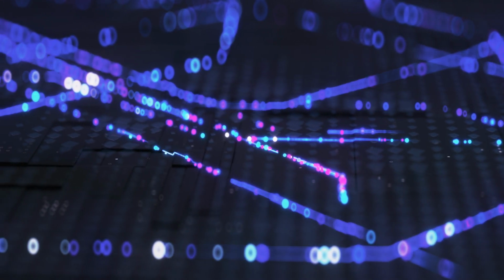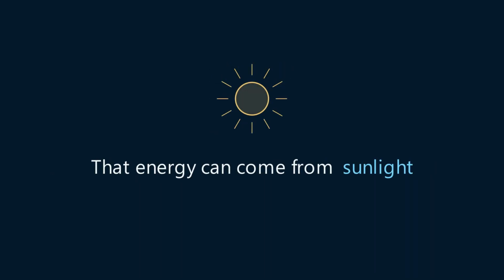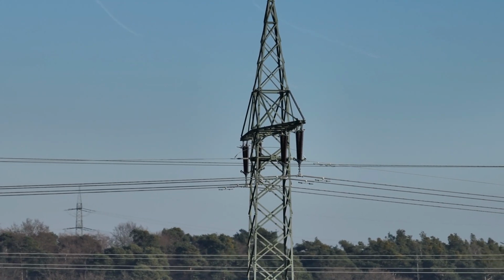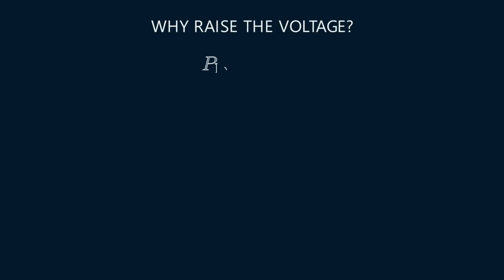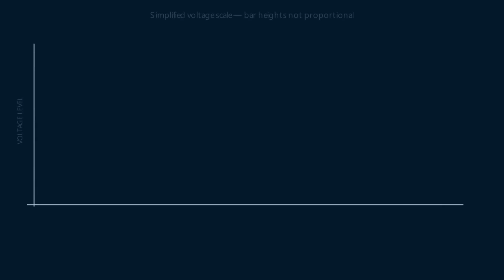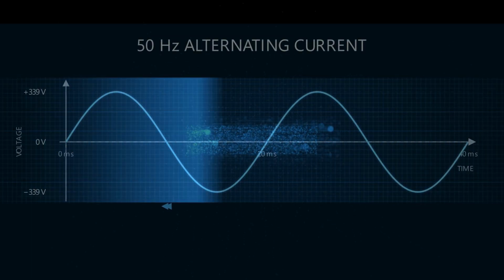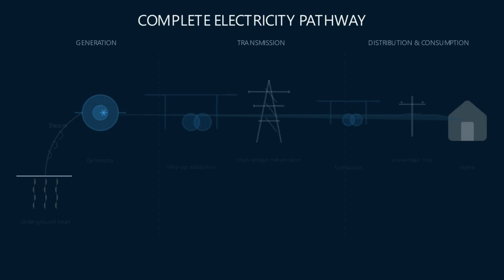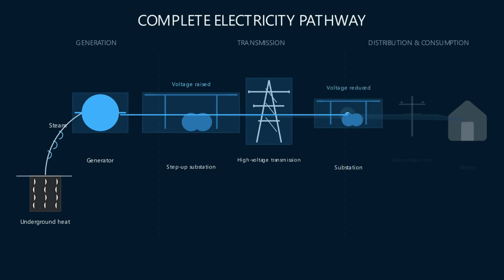THE ELECTRICAL GRID EXPLAINED SIMPLY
Electricity does not simply appear at the socket. It moves through a national system of power plants, transformers, substations, high-voltage transmission lines, distribution networks, meters, institutions, and consumers.

In this video, we explain the electricity grid using Kenya as the practical case study: generation, transmission, distribution, and consumption. We look at Kenya’s generation mix, geothermal strength, voltage levels, grid components, major institutions, and the customer groups that use electricity.

- How electricity moves from generation to final consumers
- The difference between generation, transmission, and distribution
- Why transformers, substations, and voltage levels matter
- How Kenya’s geothermal, hydro, wind, solar, and thermal generation fit into the grid

SOURCES & REFERENCES
Latest EPRA Statistics Report
Kenya Power Annual Report
KETRACO Annual Report

My name is Ken, and I’m a renewable energy student based in Berlin currently working on my bachelor’s thesis.

This channel explores African energy systems by analyzing successful global technologies and evaluating local policies.
we'll analyze international innovations in renewable energy and grid infrastructure to determine how they can be adapted and scaled for the African continent.
The ultimate goal is to bridge the gap between engineering, capital, and policy in the African energy sector, offering concrete solutions to the continent's pressing energy challenges.

If there’s a topic you’d like covered, leave it in the comments.

- Share with others interested in energy and technology